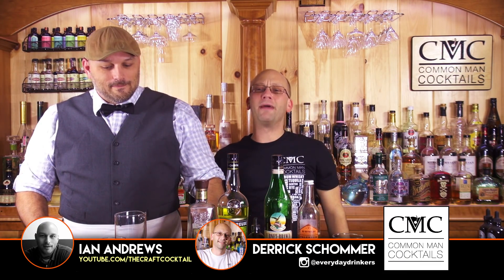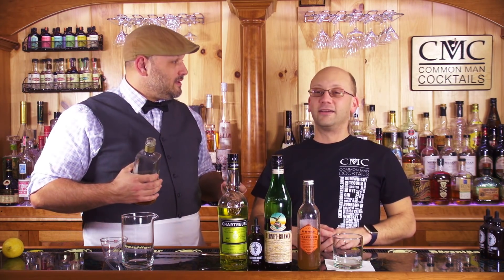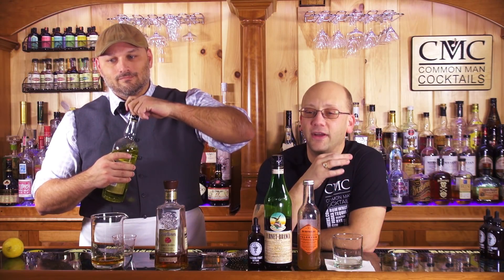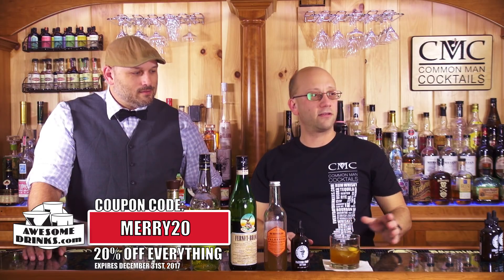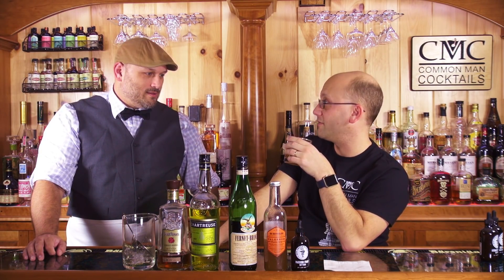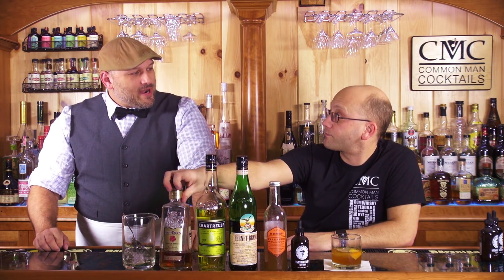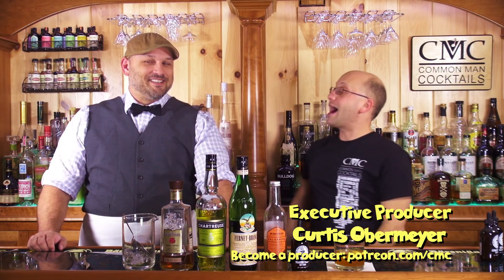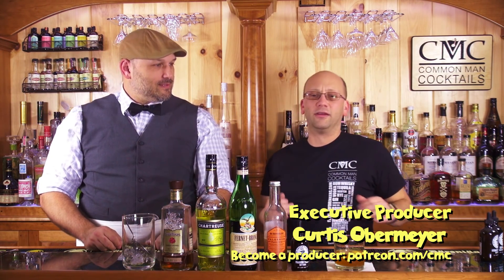How To Make The 5th Amendment Cocktail Recipe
Today we're gonna show you how to make the 5th amendment cocktail. This drink brings all kinda of crazy, from fernet-branca to passion fruit bitters.

We don't have access to velvet falernum so we're going to use B.G. Reynold's Falernum Syrup on our 5th amendment recipe, which may mean it's slightly more sweet than perhaps an alcoholic version of a falernum syrup. However, the 5th amendment brings plenty of other vibrant contenders from Fernet-Branco to Chartreuse (the yellow variation) along with your typical bourbon, which we use a bit overproof on.

5th Amendment Cocktail
- 1 3/4 oz. Bourbon whiskey
- 1/4 oz. Yellow Chartreuse
- 1/4 oz. Fernet-Branca
- 1/2 oz. Velvet Falernum
- 2 dashes Passion Fruit Bitters

The Fifth Amendment cocktail recipe is definitely feeling like a classic recipe design, but it's probably more modern than we think. Maybe a modern classic?

If you don't have yellow chartreuse for your 5th amendment drink, try using green chartreuse instead.

Drink Responsibly.